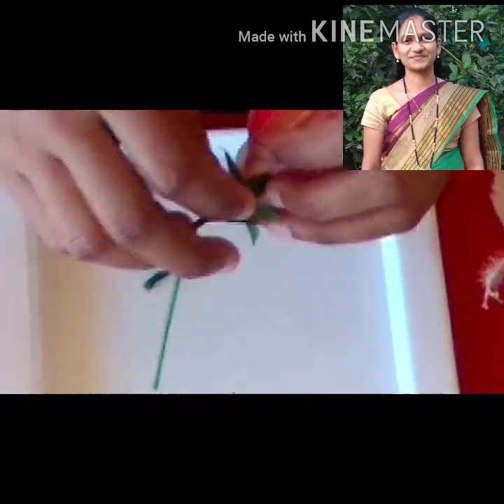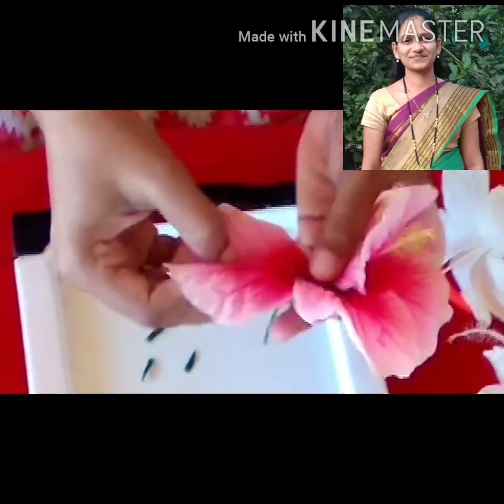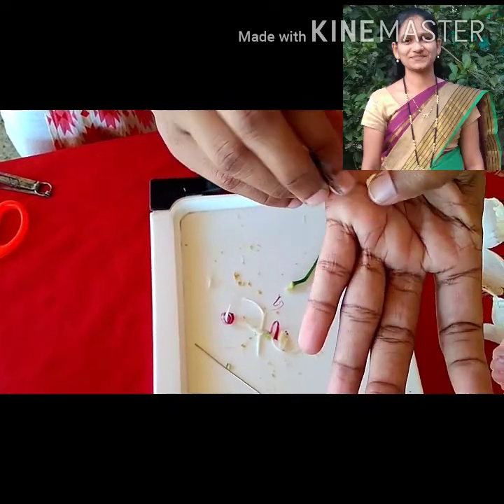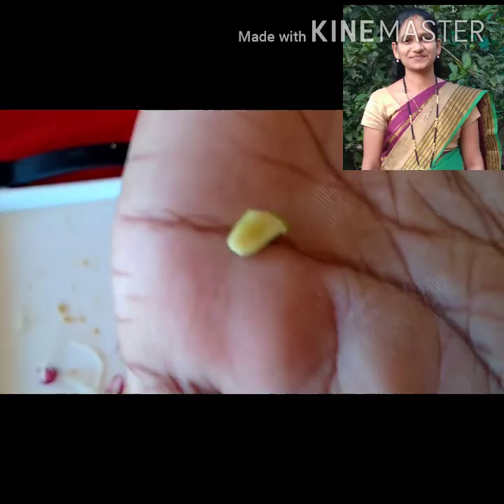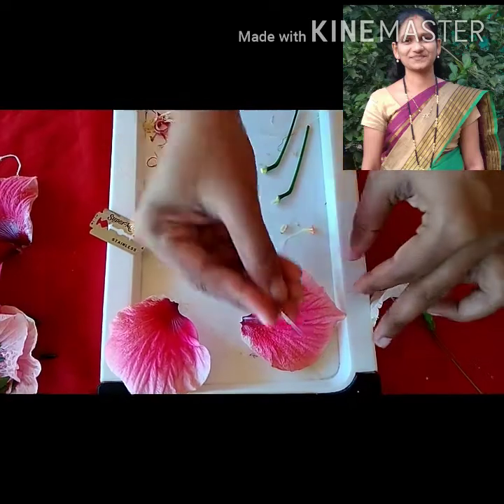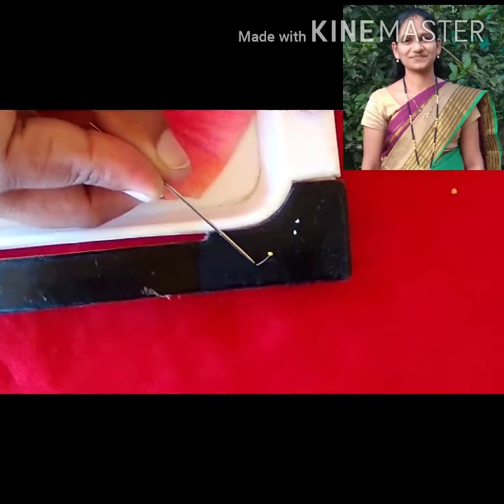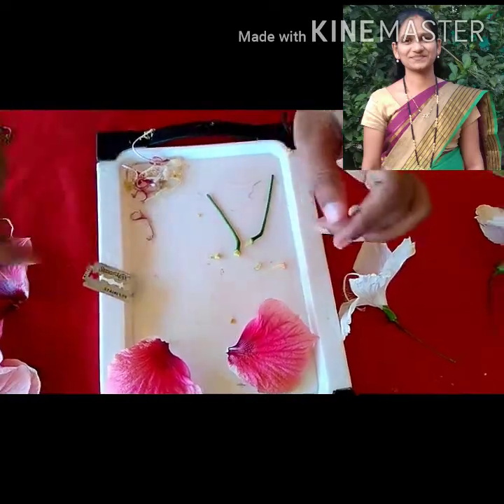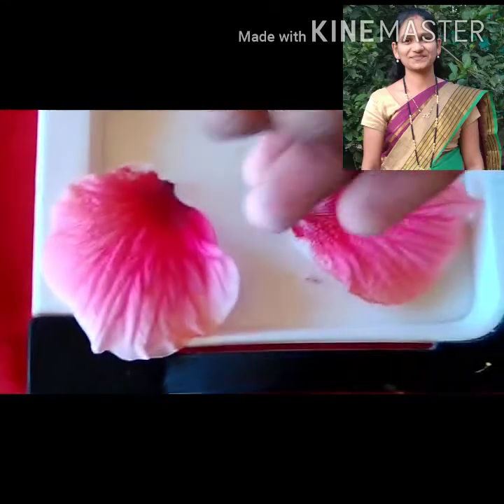Flower dissection, showing male & female part of flower.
Showing Stamen & Pistil part of flower